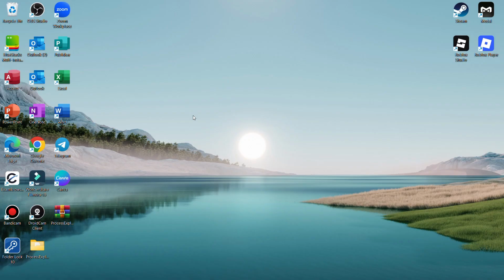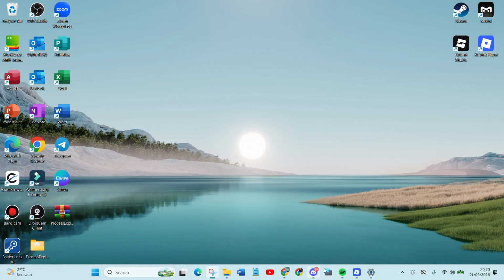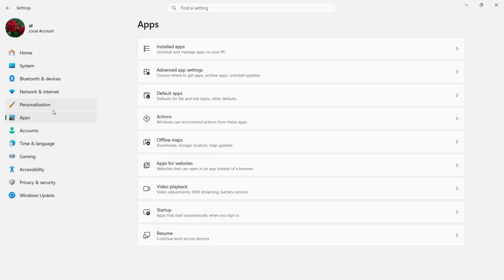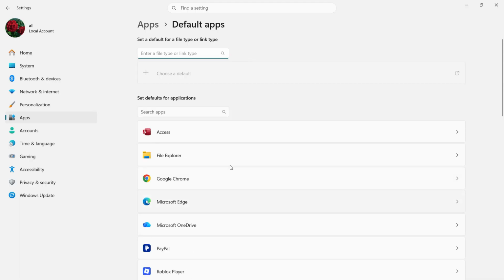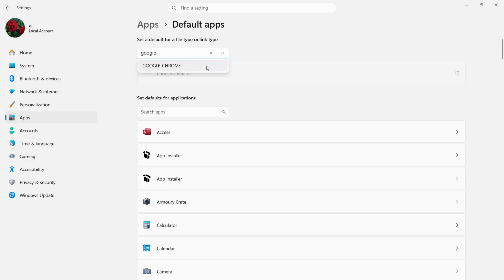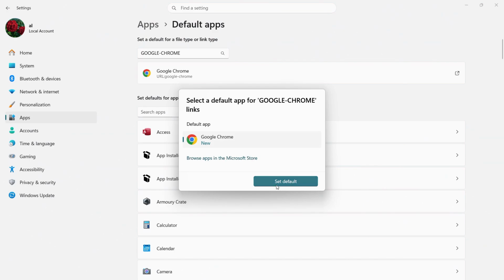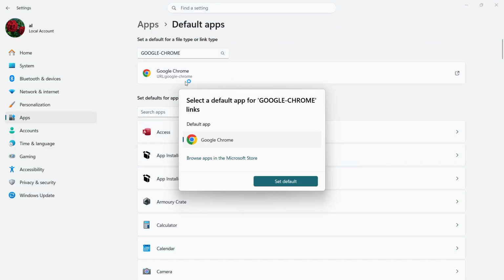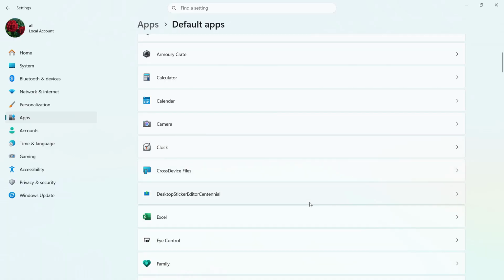How to Make Google Chrome your Default Browser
Do you want to use Google Chrome instead of Safari or Microsoft Edge? If you want webpages to open automatically with Chrome, you'll just need to set it as your default browser. This can be done quickly through your device's settings, whether you're using the desktop or mobile app.